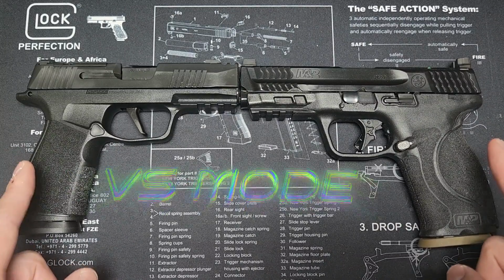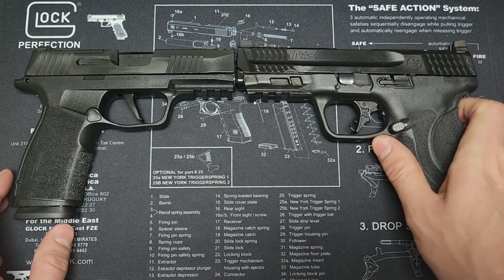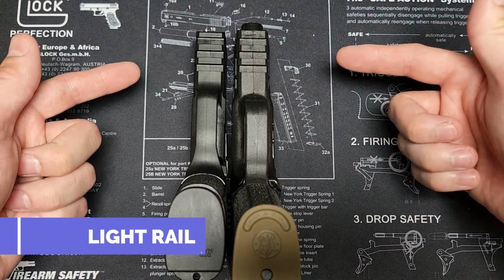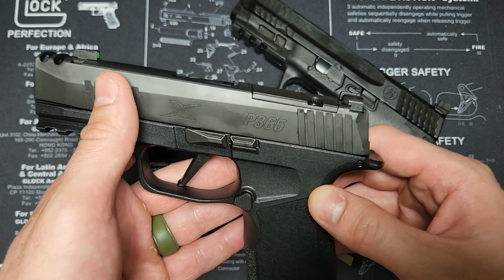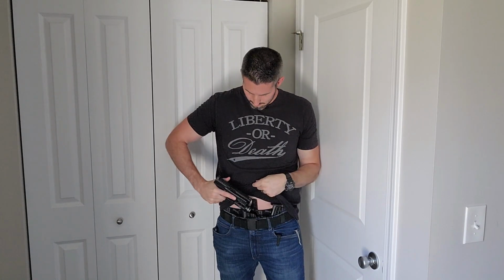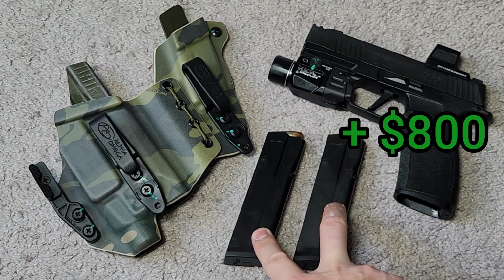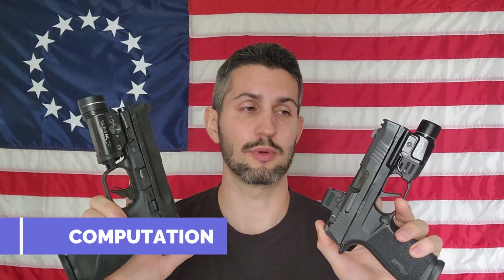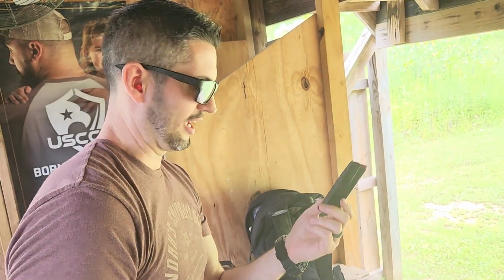SIG X Macro Comp VS. M&P Optics Ready Full Size (Everything you need to know)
TIME STAMPS
0:00 Intro
1:23 Discounts
1:23 Prayer Requests
2:45 VS. Mode
2:57 Magazines
4:05 Grip Textures
4:37 Grip Carryability
4:59 Backstraps
5:57 Finger Real Estate
7:21 Magazine Releases
7:29 Triggers
10:25 Slide Catches
12:25 Light Rails
13:35 Sights
16:04 Optic Mounting Options
18:36 Slides
20:15 The COMP
21:18 Shooting Performance
23:10 Carrying/Printing
27:56 EDC Costs
30:52 Free Resources
32:25 Final Thoughts
39:00 And the WINNER is?!